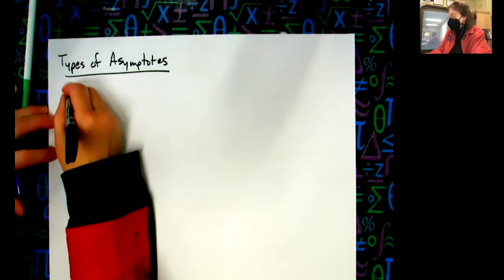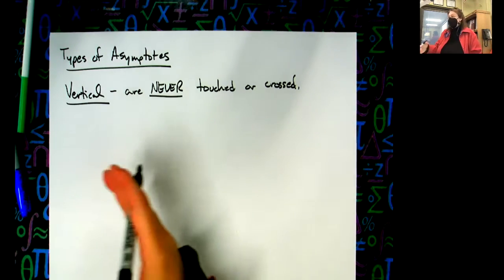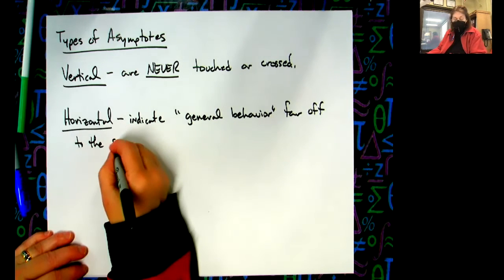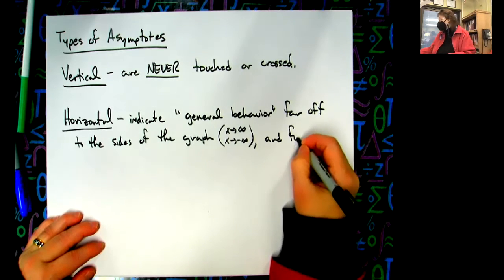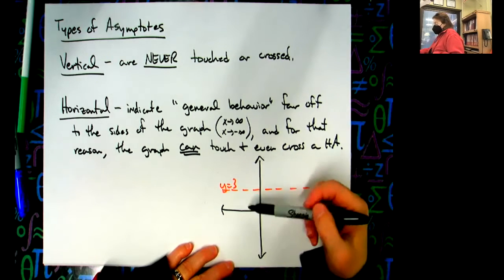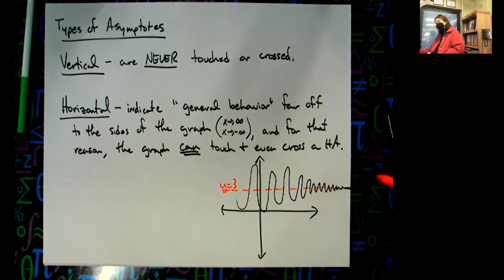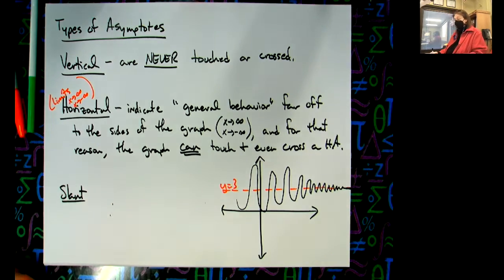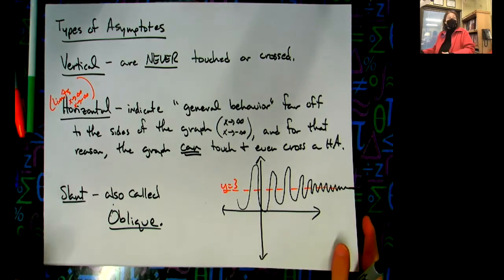Types of Asymptotes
This video goes through a discussion on the types of Asymptotes.